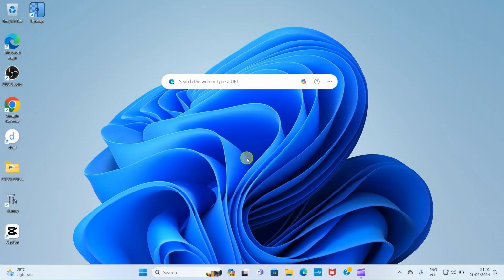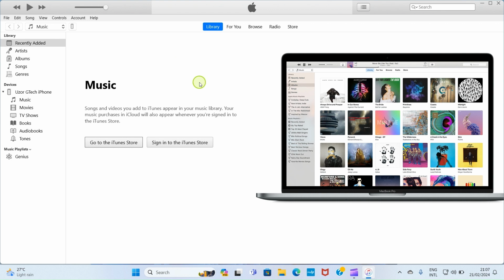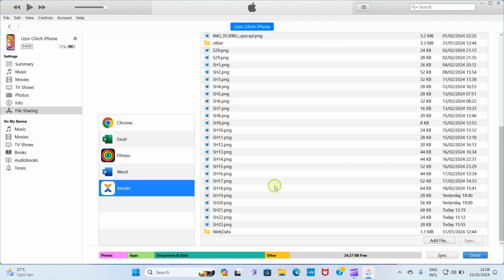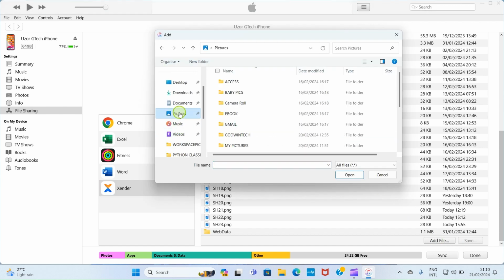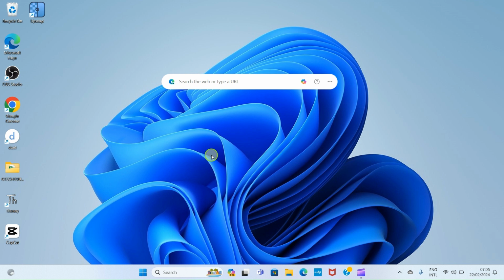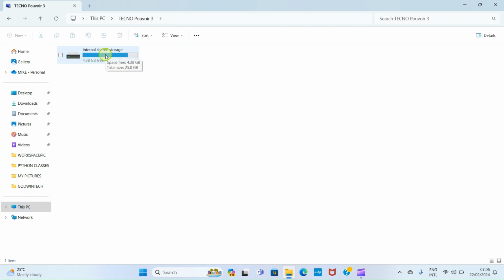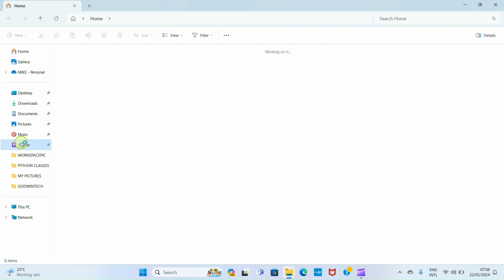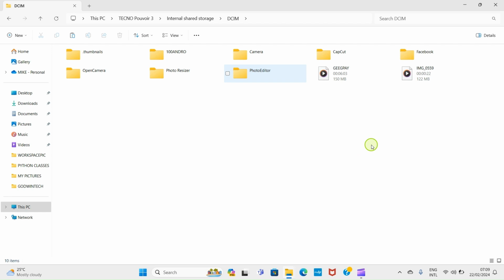How to Send Images and Videos from Laptop to Phone Without Losing Quality (Android and iPhones)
In this video tutorial, learn how to send images and videos from laptop to phone without losing quality. The type of laptop used for the creation of this tutorial is the one running Windows 11 operating system. This guide covers how you can do the file transfer on both Android smartphones and iPhone. So, if you use any of these types of smartphones, know that you are covered. They are the two most popular mobile operating systems used in our world of today, and because of that, you are probably using any of the two, or both.

File sharing is important as it makes work easy for us. But, the problem is that when we share some file types from one device to the other, they lose quality before they move from one device type to another.

For example, when you transfer images or a video from your computer to a phone via Bluetooth functionality, the file loses some qualities on getting to the mobile. The reason is that the files get compressed to make the transfer fast. Also, when you transfer pictures and videos from a Windows computer to a WhatsApp user, the files get compressed. That is to say that they lose quality.

In this tutorial, you will learn the method to transfer photos and videos from computer to mobile devices and retain their quality. The surest way to do that is by using USB cable. Use the cable you use in charging your Android or iPhone and connect to your laptop. Then, start the file transfer from there.

For iPhone user, you need to install an application called iTunes in your laptop. After the installation of the app in Windows 11 computer or older versions, connect the two with cable. Open the iTunes app on your computer, and start the transfer.

As for Android phone user, you do not need to install any app on your computer. Using the USB cable you use in charging of the Android phone, connect one terminal to the USB port of your laptop, and the other terminal to the charging port of your phone. The ends can be Type A, Micro B, or type C. Just connect the two ends appropriately. If access is requested on your phone on connecting the two ends to the computer and the phone, just allow that.

Open the file explorer of your PC, click this PC tab. You will see the Android smartphone name. Double click it to open. Copy the photo or video you want to send and then paste on the phone name.

Timestamps ⏰
00:00 Introduction
00:44 Install iTunes Connect app on Windows 11
01:21 Connect laptop to iPhone with USB cable
01:34 How to share files with iTunes Connect
04:51 Connect Android phone and PC with USB cable
05:33 Tap transfer files (MTP) on Android
06:31 Send pictures and videos to Tecno Pouvoir 3